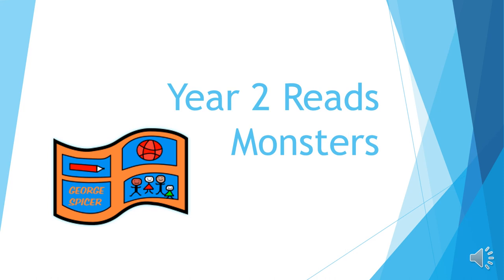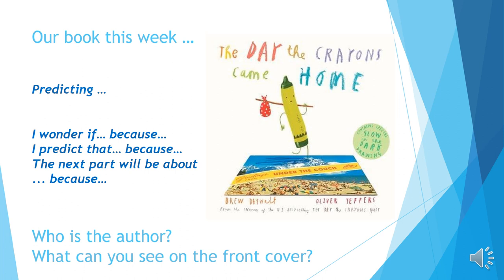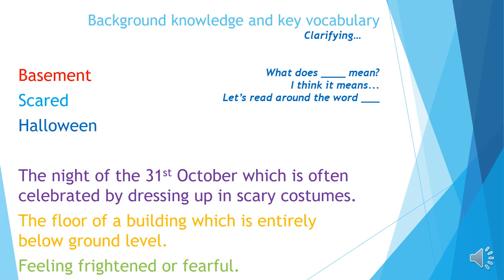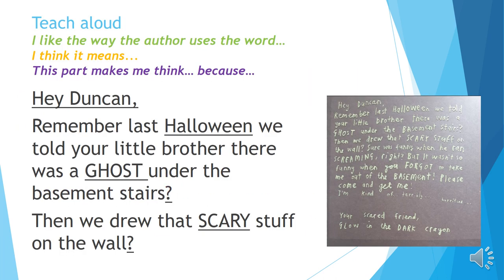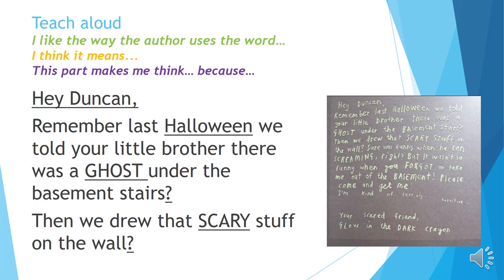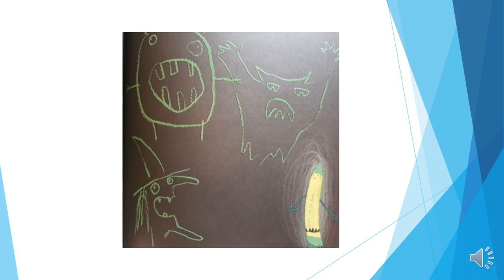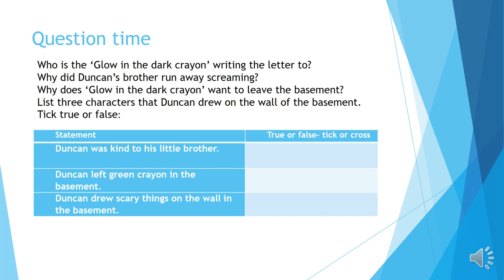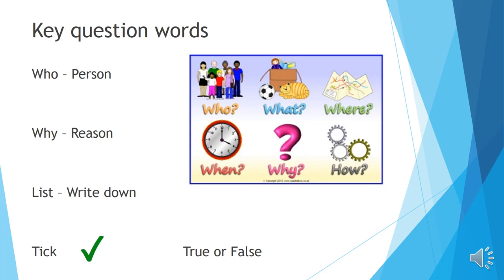Year 2 Reads 'The day the crayons came home' Day 1 Week 1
Week 1 reading
Let us know how you get on with the questions,
Miss. Conway